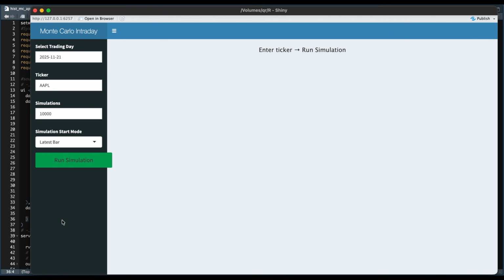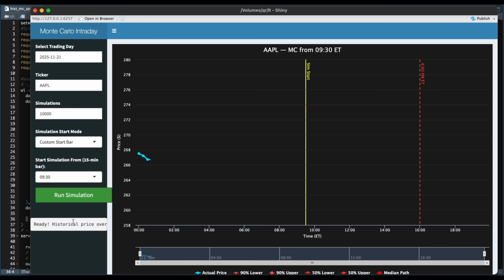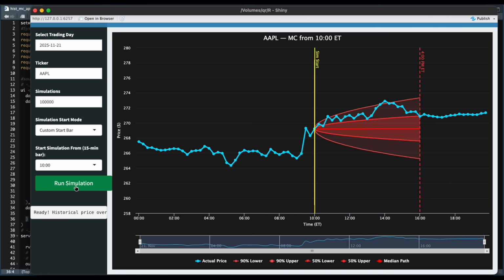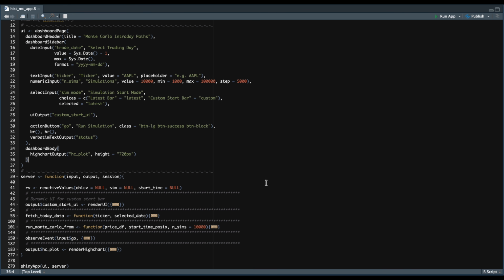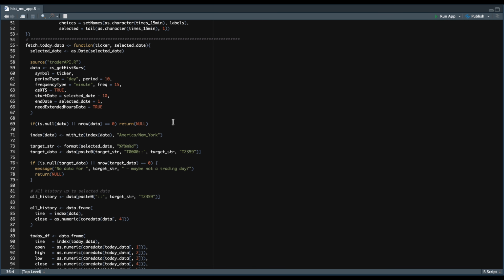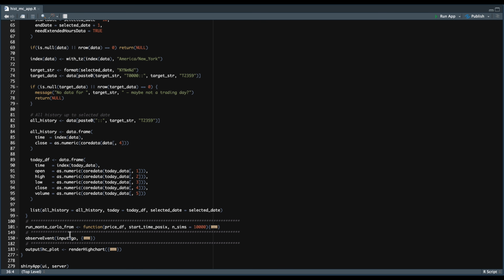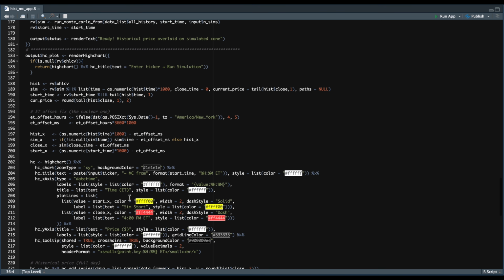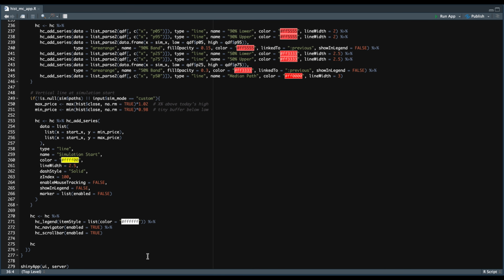Real-Time Monte Carlo Simulation for Stocks (Shiny App)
R-Code: R version 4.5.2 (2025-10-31) -- "[Not] Part in a Rumble"